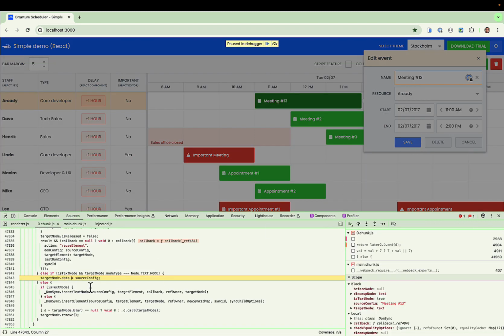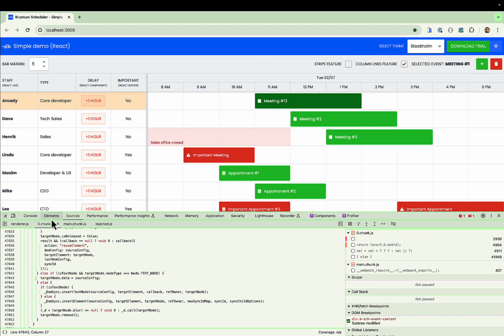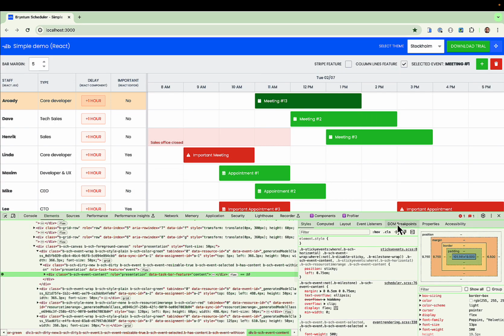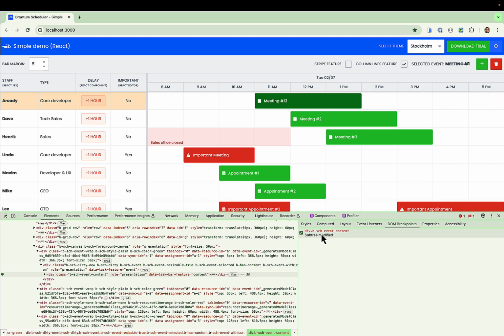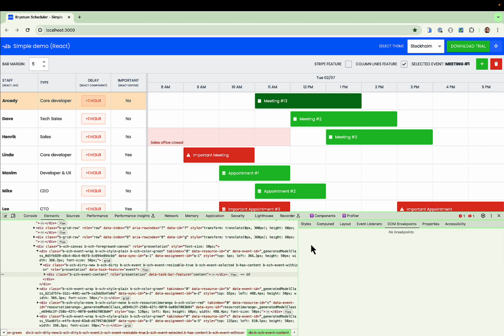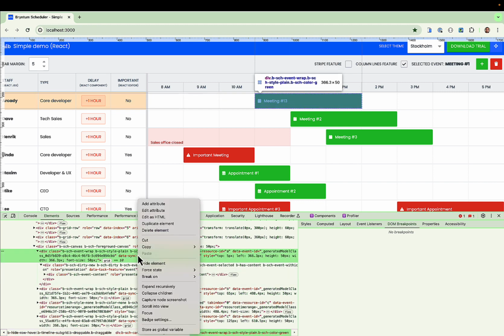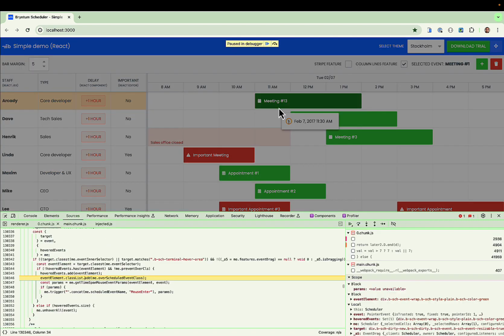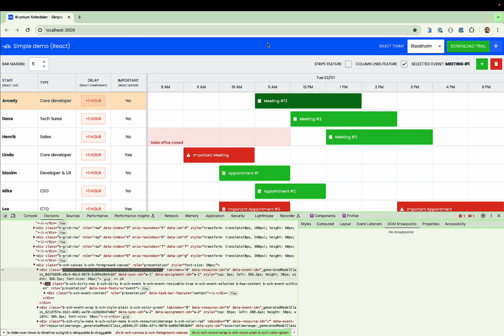DOM Breakpoints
This video show how to use DOM breakpoints in Chrome Developer Tools